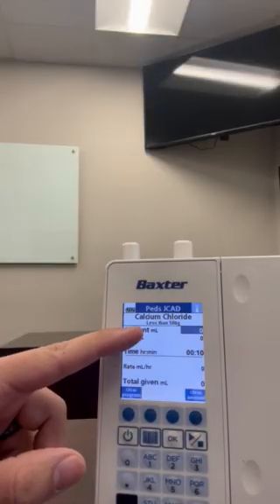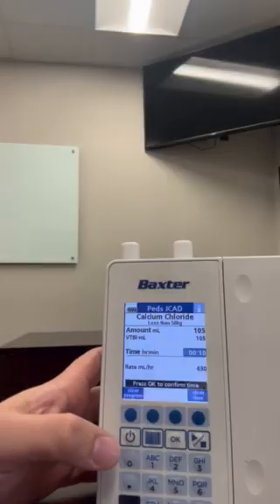Calcium Chloride Precautions